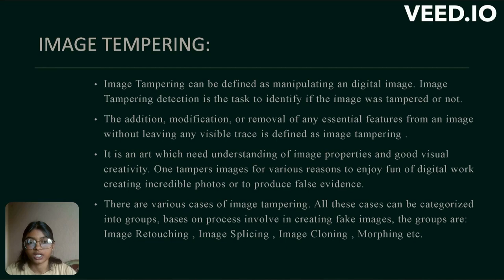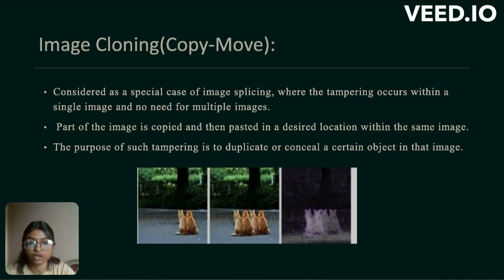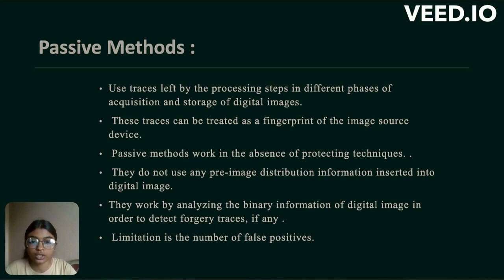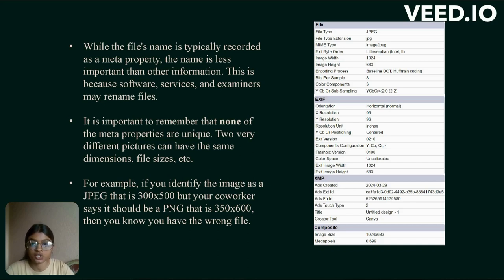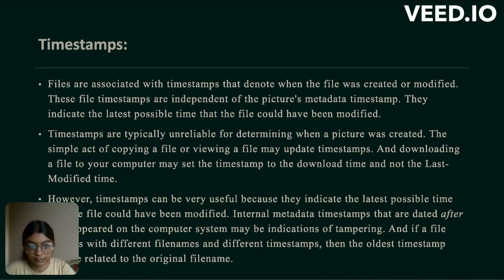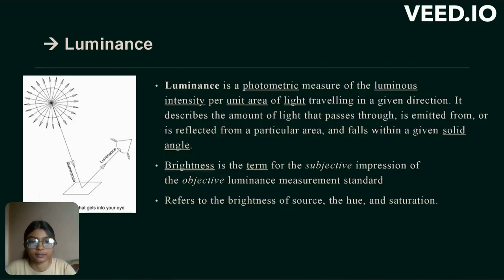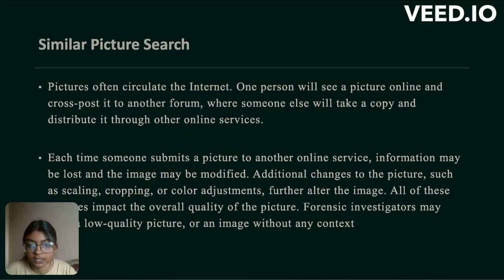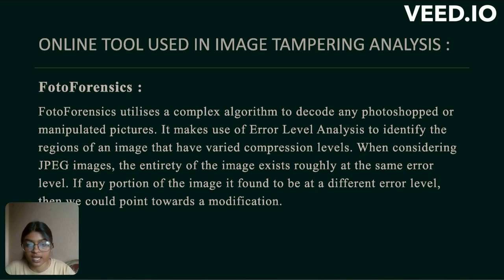Practical Approach of Deepfake Forensic using FotoForensics, Ms. Vaishnavi Bobade, SVIFS. SVVV. Ind.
Deepfakes have become exponentially more common and sophisticated in recent years, so much so that forensic specialists, policy makers, and the public alike are anxious about their role in spreading disinformation. Recently, the detection and creation of such forgery became a popular research topic, leading to significant growth in publications related to the creation of deepfakes, detection methods, and datasets containing the latest deepfake creation methods.

The rapid advancement of deepfake technology has raised significant concerns within the field of digital forensics. As deepfakes become increasingly realistic and sophisticated, they pose a serious threat to the reliability and authenticity of digital evidence.

Let’s look at just a few of the biggest growing concerns and potential impact of deepfake technology on the field of digital forensics, the full list of which continues to expand with every day as cyber criminals continue to be more and more imaginative in their use or abuse of attack vectors now available to them.

Manipulation of Evidence: Deepfakes have the potential to manipulate digital evidence in criminal investigations. As deepfake videos and audio recordings can convincingly impersonate individuals, they can be used to create false alibis or manipulate witness testimonies. This raises serious questions about the integrity and trustworthiness of digital evidence, as it becomes increasingly challenging to differentiate between authentic and manipulated content.
Challenges in Authentication: Detecting deepfakes and verifying the authenticity of digital evidence pose significant challenges for digital forensic experts. Deepfake technology is designed to mimic real human behavior and appearance, making it difficult to identify manipulated content through visual or auditory cues alone. Moreover, deepfakes can leave behind subtle artifacts that may require specialized tools and techniques for detection and analysis.
Erosion of Public Trust: The proliferation of deepfake technology threatens to erode public trust in digital media and information. As deepfakes become more prevalent, individuals may become skeptical and distrustful of any digital content, leading to a decline in the reliability of digital evidence. This can have far-reaching implications for the justice system and the ability to uncover and prosecute crimes based on digital evidence.
Collaborative Efforts: To combat the growing threat of deepfake technology, collaborative efforts between researchers, law enforcement agencies, and technology companies are essential. Sharing knowledge, resources, and expertise can help develop strategies and algorithms for detecting and analyzing deepfakes. It is crucial for the digital forensic community to stay one step ahead of deepfake technology by continuously updating methodologies and tools.
Ethical and Legal Implications: Deepfake technology also raises important ethical and legal concerns. The use of deepfakes for malicious purposes, such as defamation or misinformation campaigns, can have severe consequences. Legislation and regulations need to be established to address the misuse of deepfake technology and hold perpetrators accountable.